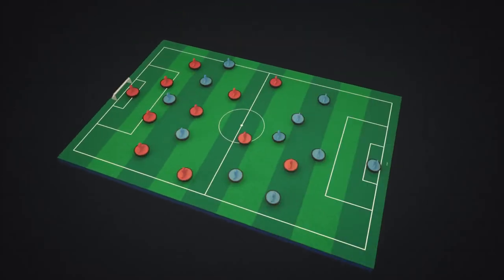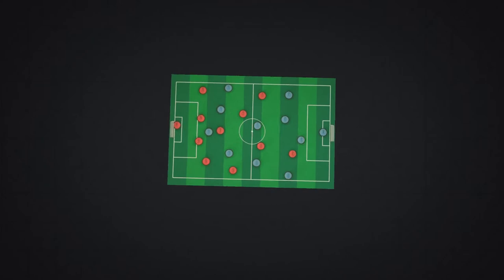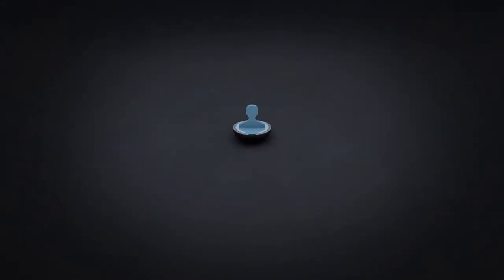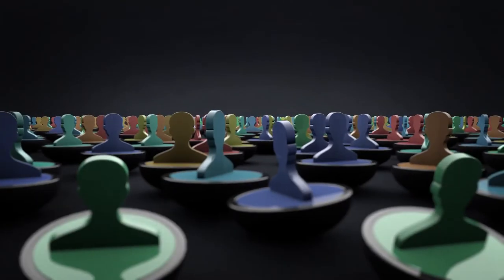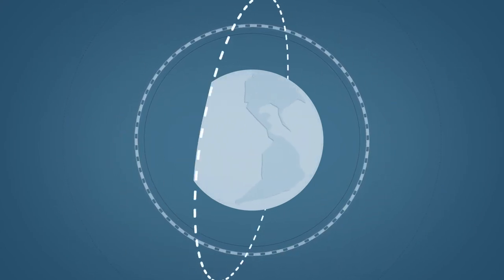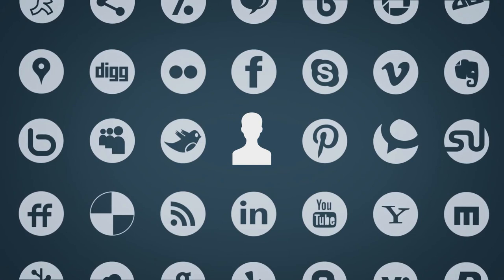What is Fieldoo?